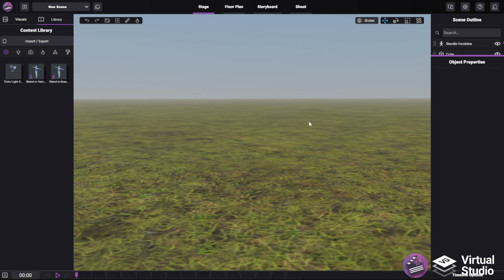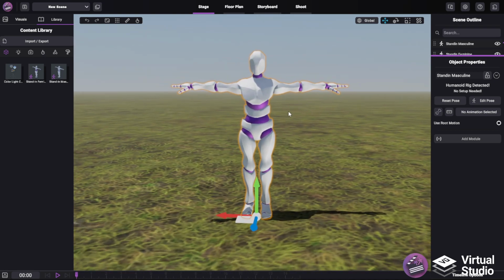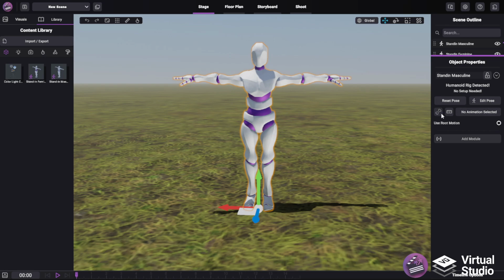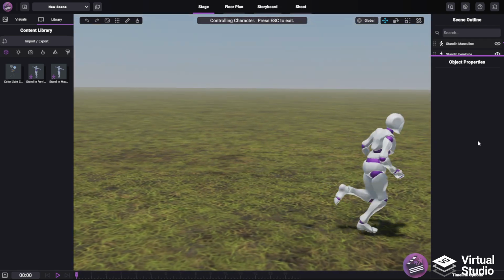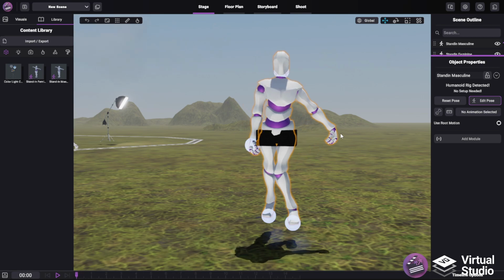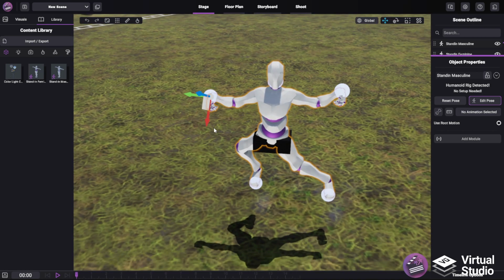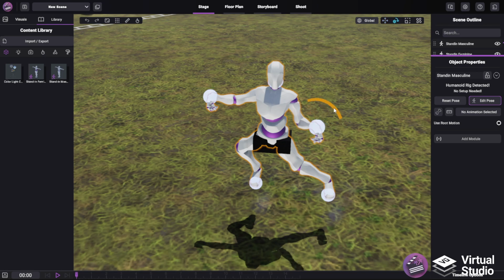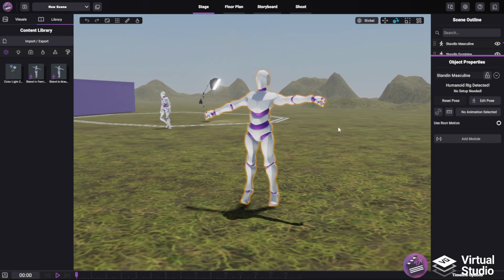Posing Rigged Characters | SceneForge Basics